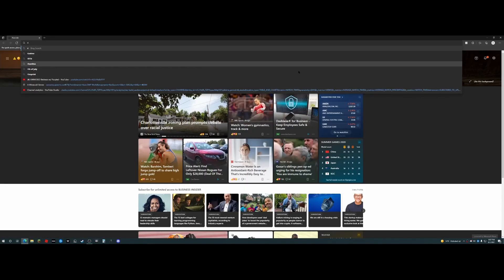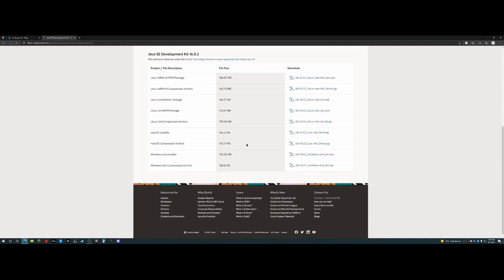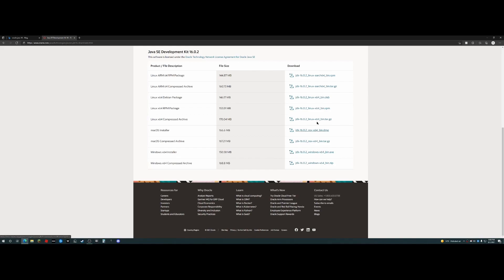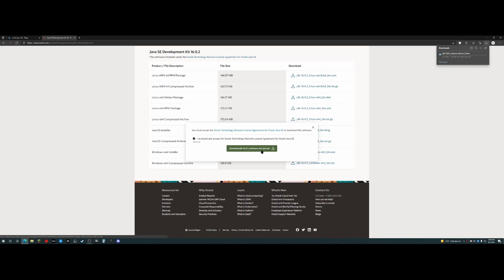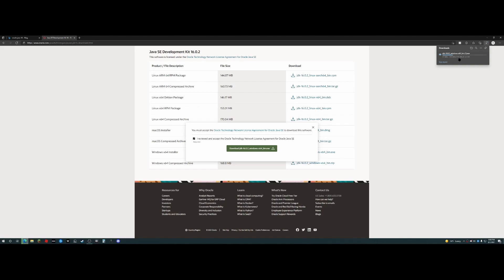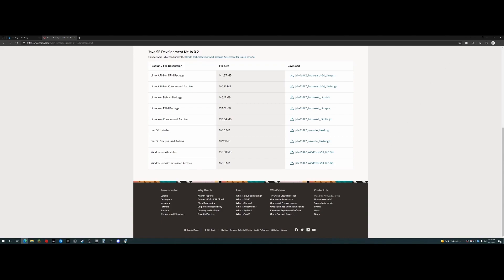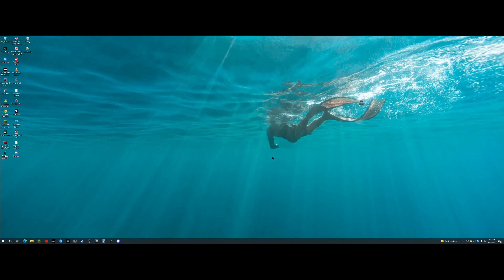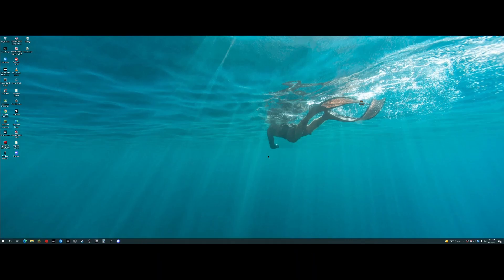How to Download and Install the Java 16 Update for Minecraft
Hello everyone Its Minecraft Tech Tips and today I will show you how to download and install the Java 16 update for your Minecraft. Because Minecraft and most things related to it are migrating to Java 16 it is better to update soon rather than later. If you don't get this update then well you will have difficulty playing Minecraft.